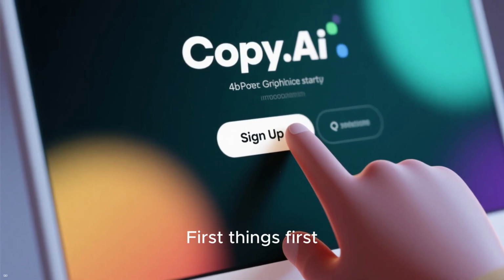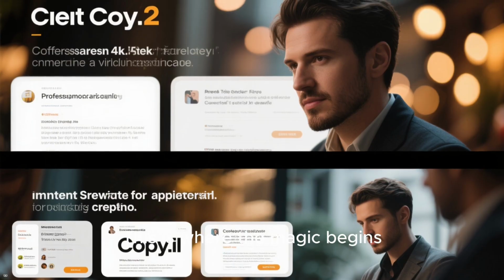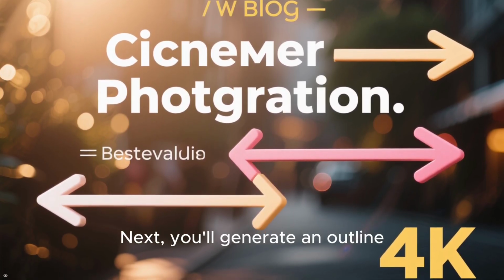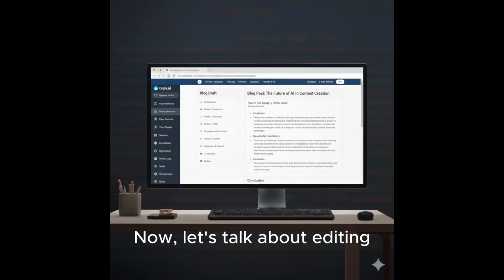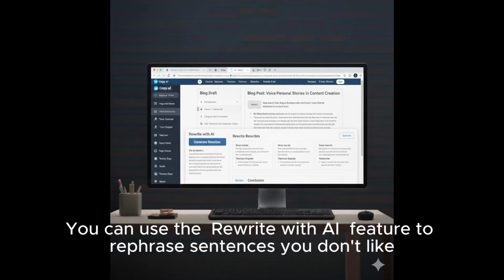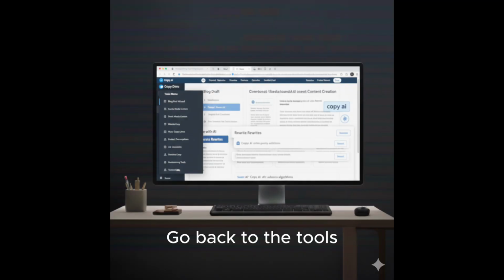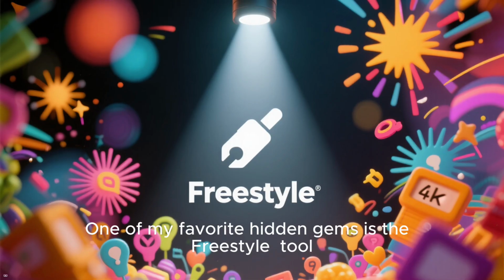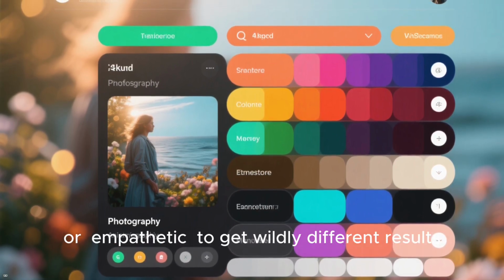Copy AI Tutorial for Beginners 2026 Write Cont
Want to write blogs, ads, emails, and social media posts 10x faster? 🚀
In this Copy AI tutorial for beginners (2026), you’ll learn how to use Copy.ai to create high-quality content in minutes using artificial intelligence.

This step-by-step guide covers:
✅ What Copy.ai is and how it works
✅ Writing blog posts, ads, and marketing copy
✅ AI content generation for beginners
✅ Tips to boost productivity with AI writing tools
✅ How to save time and scale content creation

Whether you’re a content creator, marketer, freelancer, student, or business owner, this tutorial will help you work smarter with AI.

👉 Start using AI to write faster, better, and smarter today.